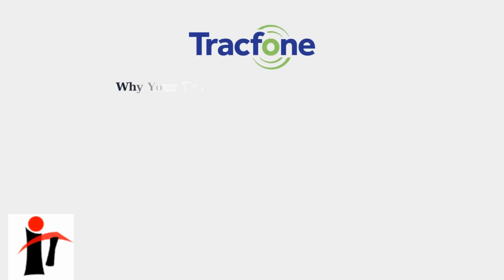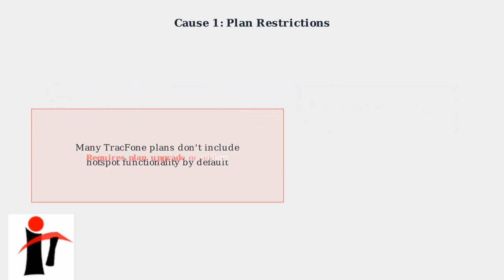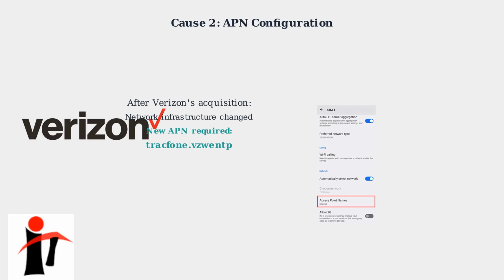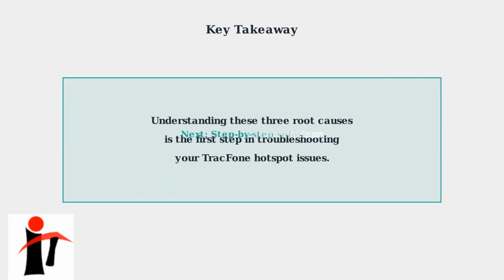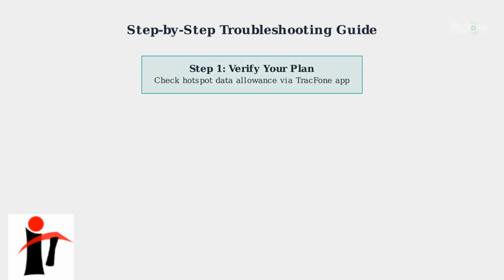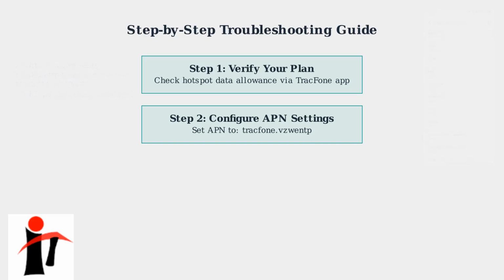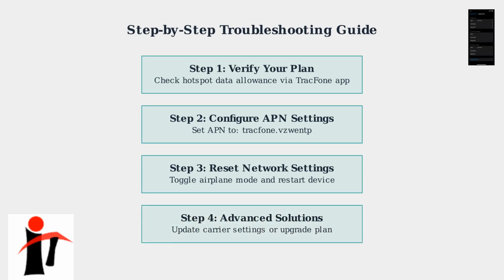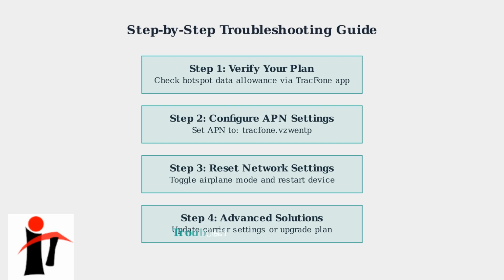How to Fix TracFone Hotspot Not Working – Tethering, Data & APN Troubleshooting Guide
Is your TracFone hotspot not working? 📶
In this video, I’ll show step-by-step fixes for tethering, data, and APN settings.
Follow this guide to get your TracFone hotspot working smoothly and share your connection! ✅